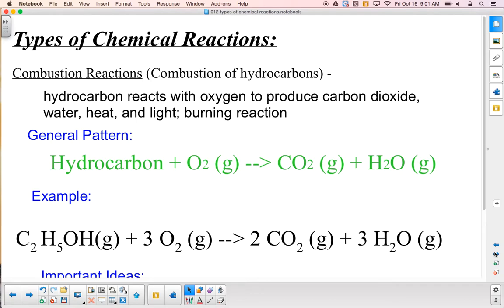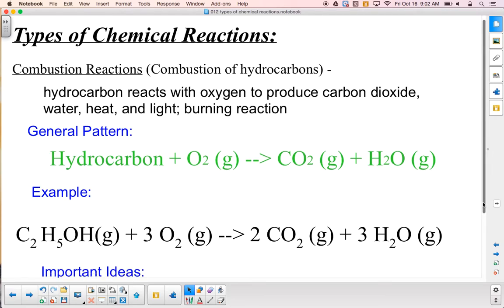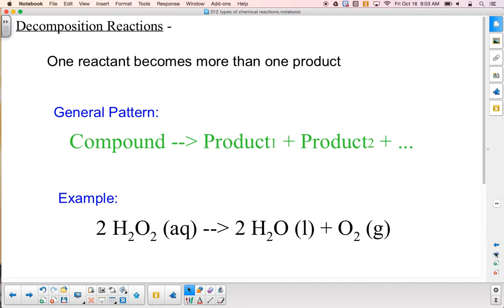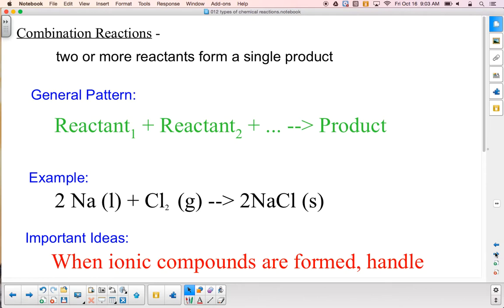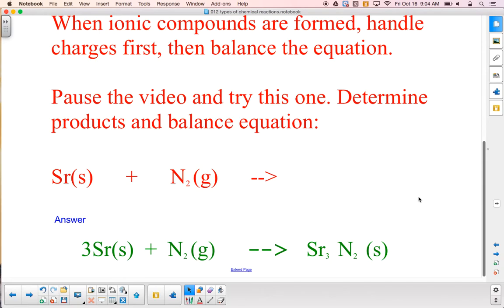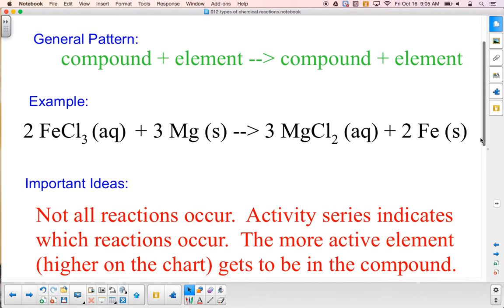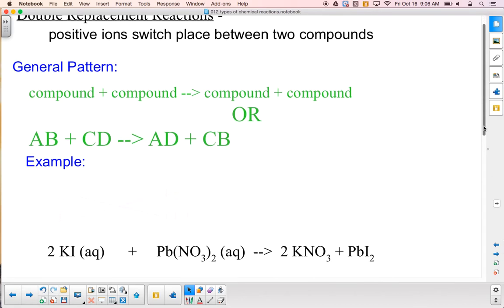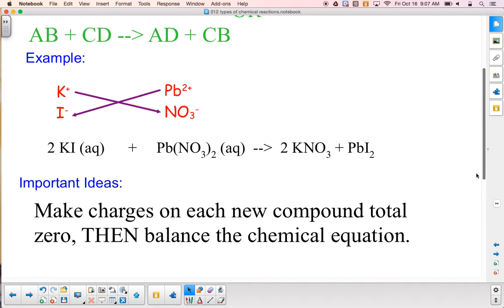Types of Chemical Reactions 2017